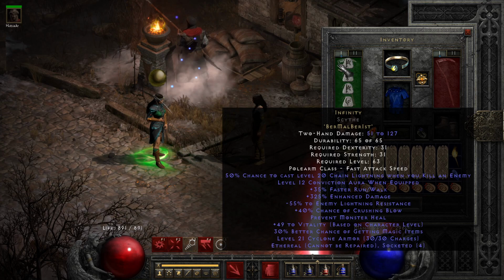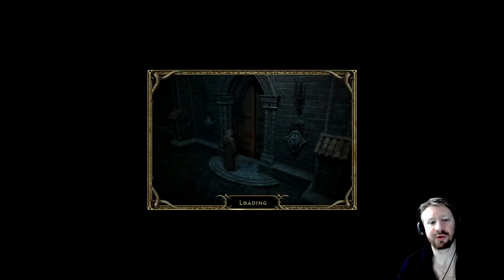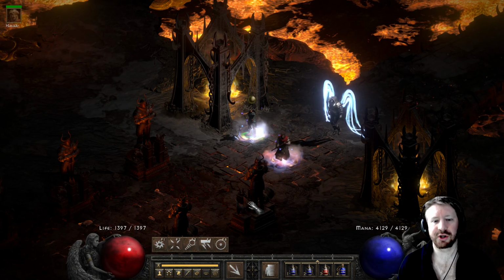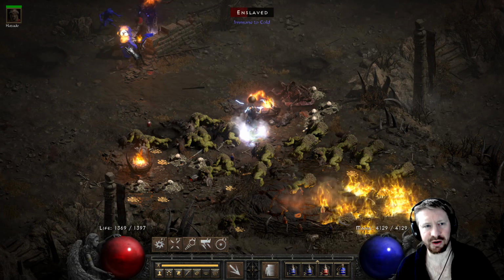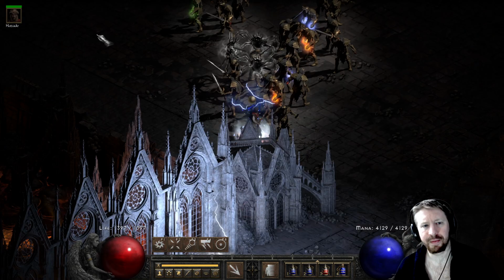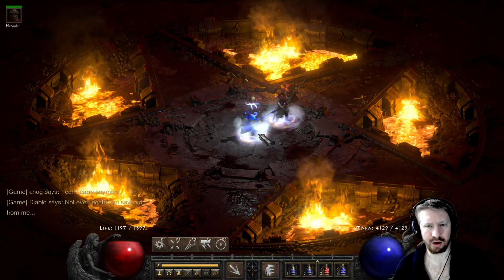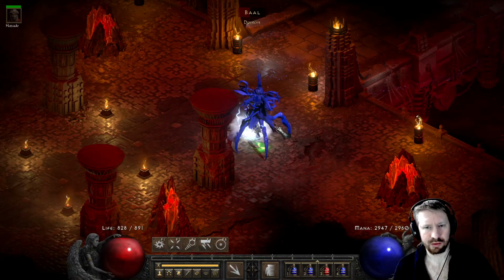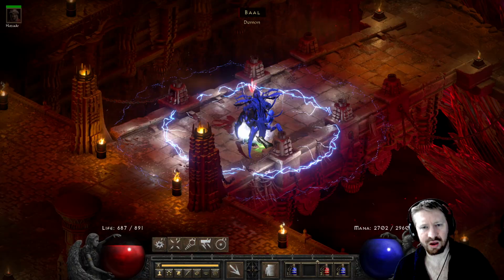How To Be INVINCIBLE in Diablo 2 RESURRECTED